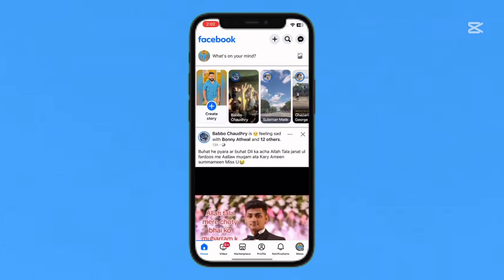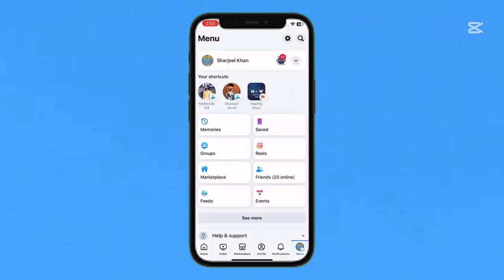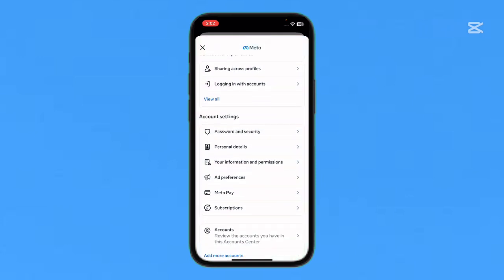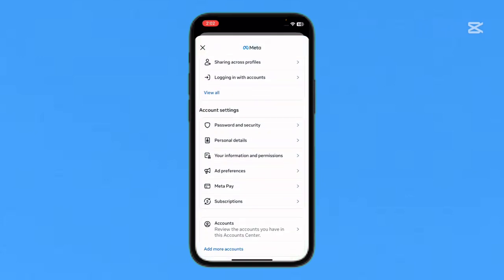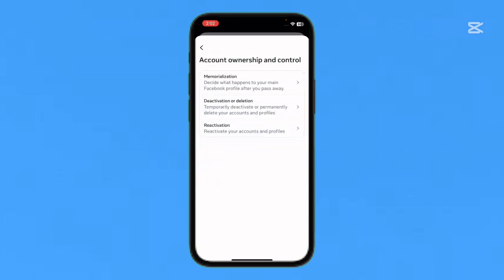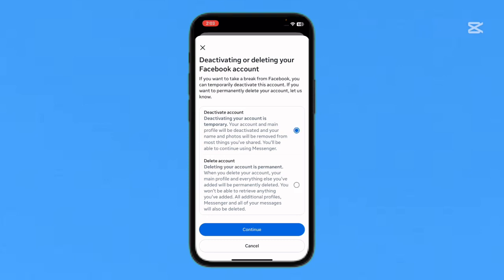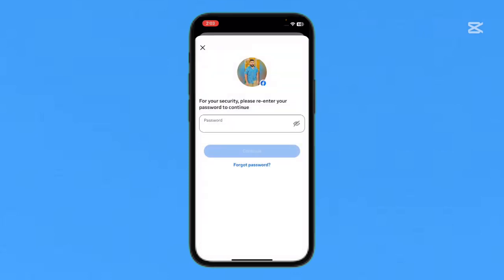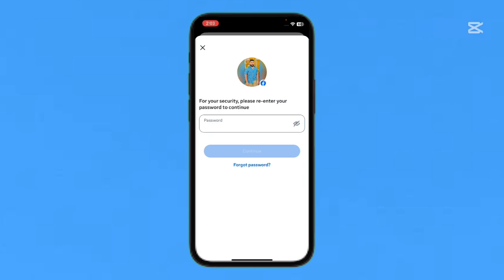How to deactivate Facebook in 2025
Learn how to deactivate your Facebook account in 2025 with this easy step-by-step guide. Stay up-to-date with the latest tech trends and digital solutions.

Is Facebook still worth your time in 2025? With the rise of alternative social media platforms and growing concerns over online privacy, many are questioning whether Facebook is still the best place to connect with friends and family. From data privacy concerns to the impact of social media on mental health, we'll dive into the pros and cons of using Facebook and whether it's time to say goodbye to the platform for good. So, should you deactivate Facebook in 2025? Watch to find out!